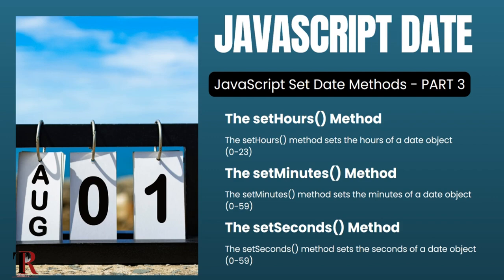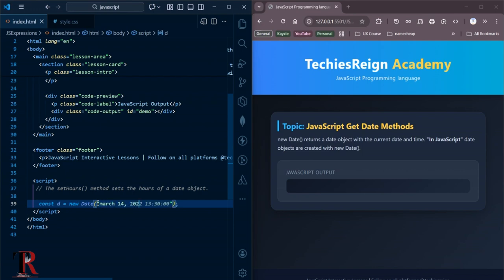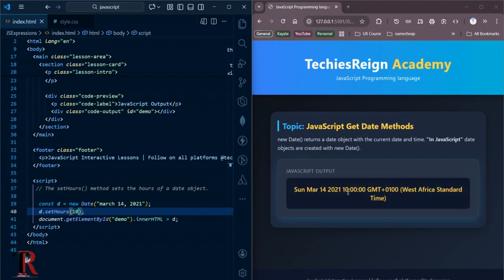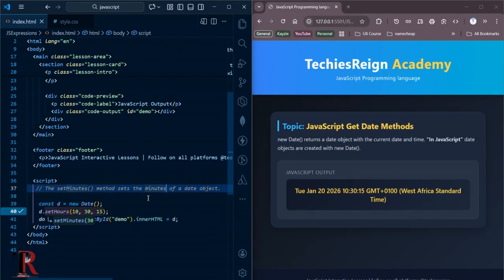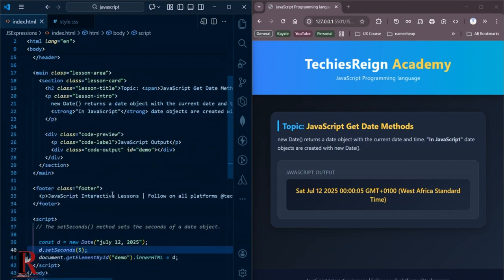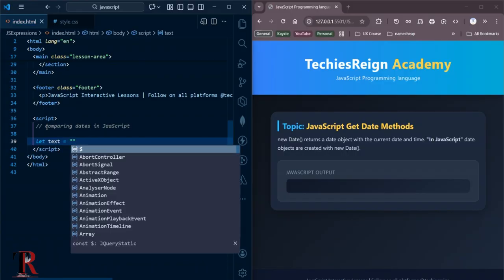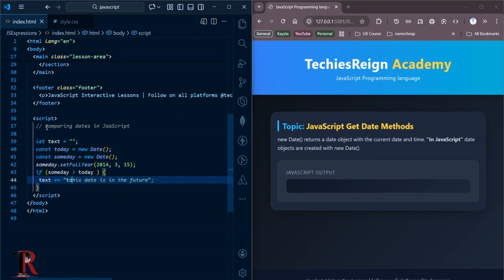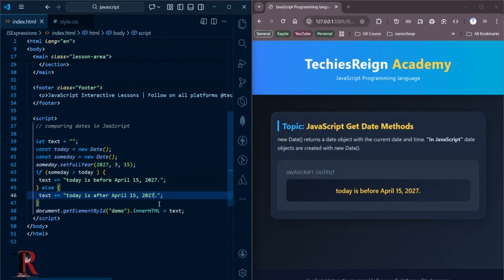JavaScript Set Date Methods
Methods used to modify specific parts of a date, such as setting the year, month, day, or time values.